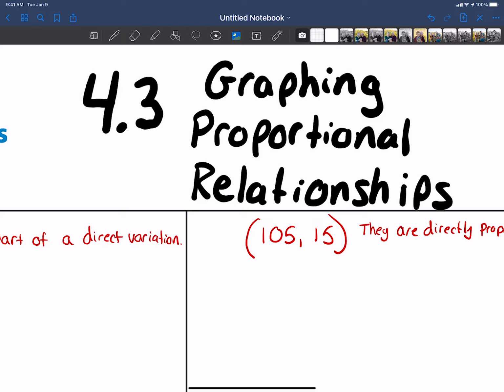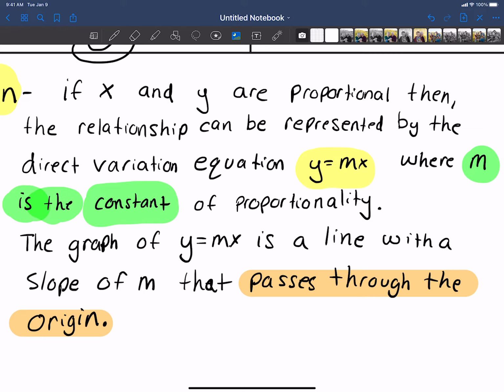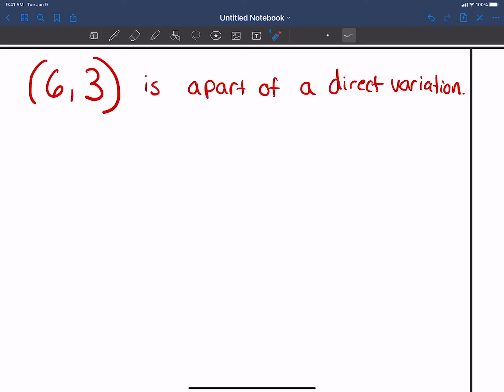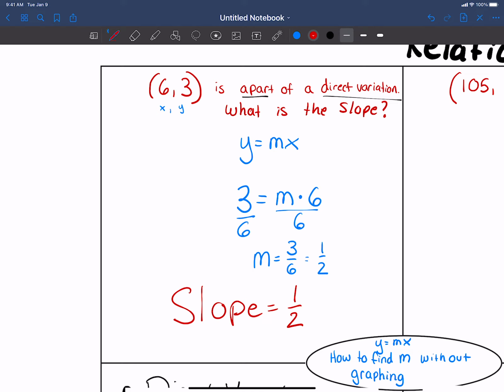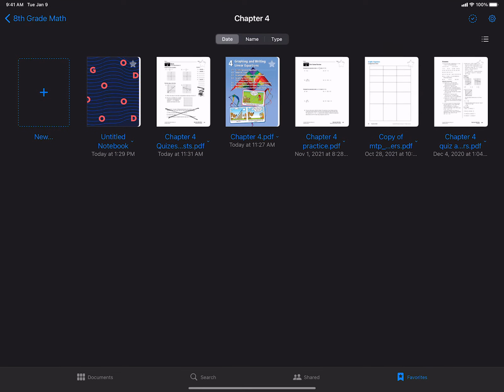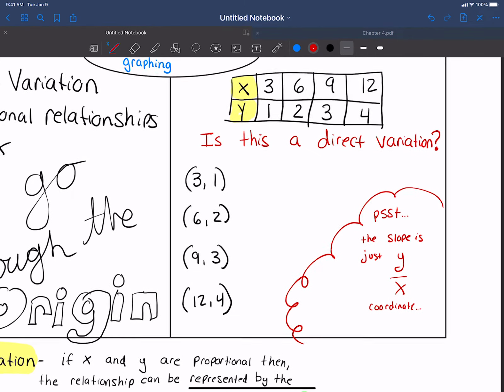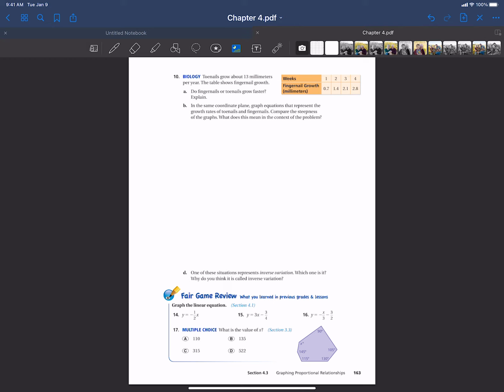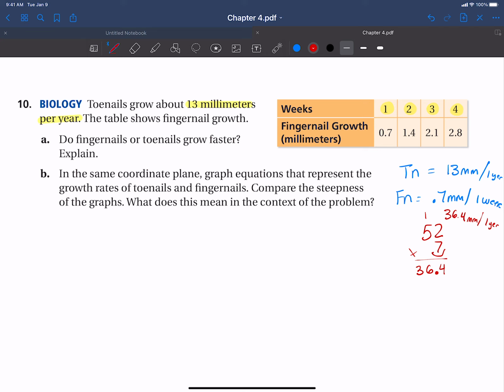8th Grade Math Lesson 4.3